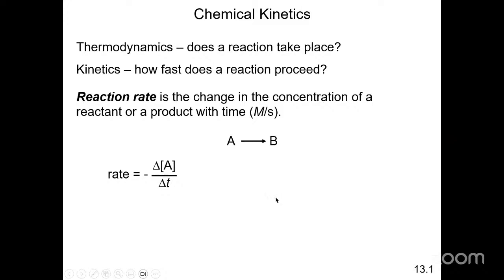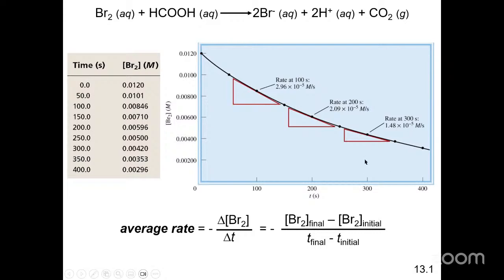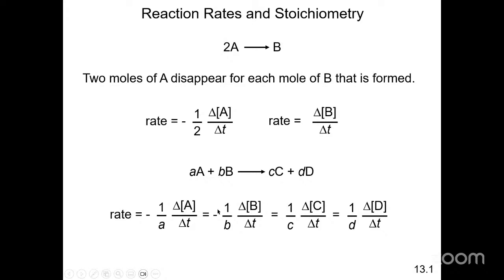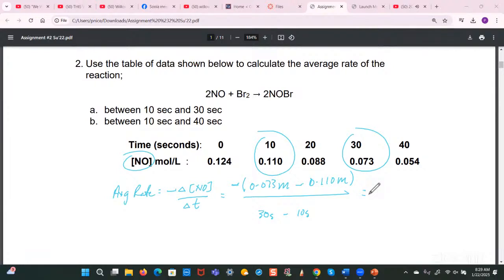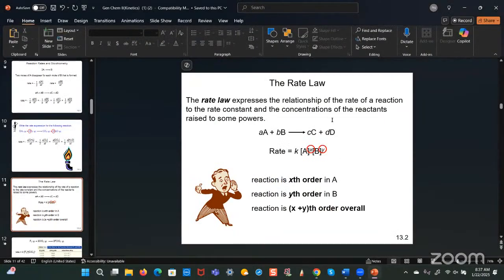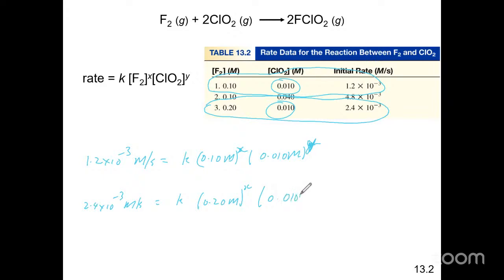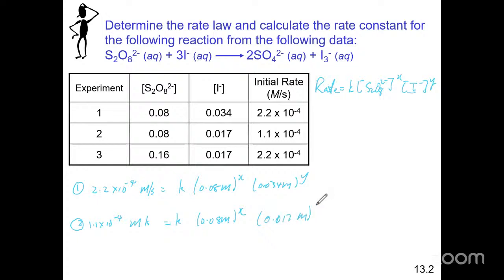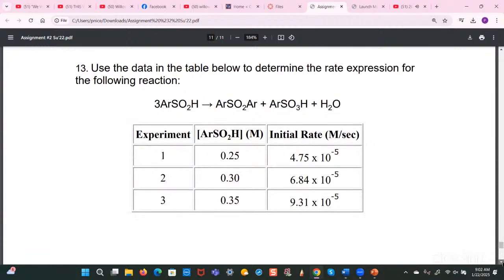2025-SP-CHM2046-01: General Chemistry II